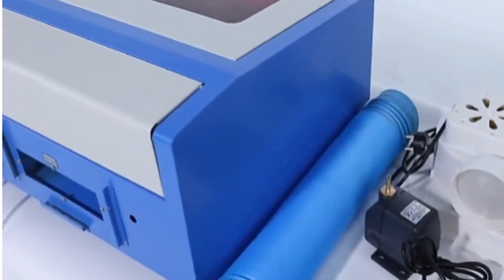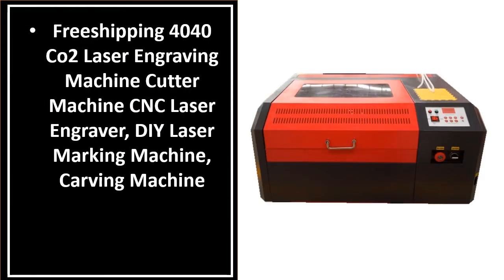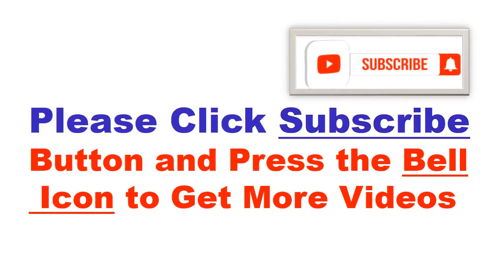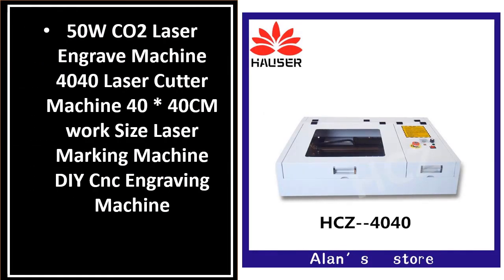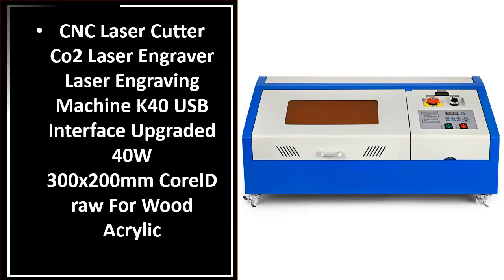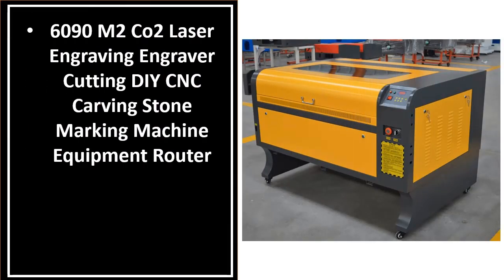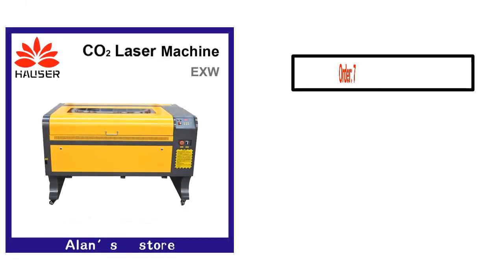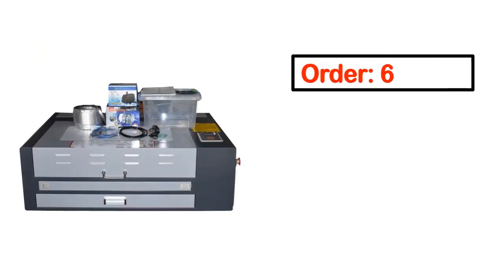TOP 5 Best Co2 Laser Machine In 2023 | Co2 Laser Engraving Machine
5. 4040 Co2 Laser Engraving Machine Cutter Machine

4. 50W CO2 Laser Engrave Machine 4040 Laser Cutter

3. VEVOR K40 40W Laser Engraving Machine 3020 Laser Cutting

2. 60w 4060 Co2 Laser Engraver 220v/110v Laser Cutter Machine

1. Laser Co2 Cutting Machine New Mini 60w 80w

40w laser cutter
40w co2 laser
100w laser cutter
orion motor tech 40w
orion motor tech laser
omtech 60w laser
50w laser engraver
40w laser engraver
orion motor tech laser engraver
co2 laser engraving machine
80w laser cutter
100w co2 laser
preenex laser engraver
50w laser cutter
80w co2 laser
50w co2 laser
orion motor tech 80w
co2 laser marking machine
c02 laser cutter
60w co2 laser
omtech k40
vevor laser engraver
ruida laser controller
co2 galvo laser
omtech 80w
omtech 100w laser
orion motor tech 80w co2 laser engraver cutter
40w co2 laser engraver
orion laser cutter 80w
ruida laser cutter
orion motor tech 40w co2 laser engraving cutting machine
omtech 40w
co2 laser engraving cutting machine
vevor laser cutter
co2 laser cnc
60w laser engraver
c02 laser engraver
40w co2 laser cutter
co2 fractional laser machine
co2 laser machine price
100w co2 laser engraver
co2 laser for sale
150w laser cutter
100w co2 laser tube
150w co2 laser
omtech 50w
mophorn laser engraving machine
vevor 40w co2 laser
omtech laser engraver
100w laser engraver
omtech 40 w laser engraver & cutting machine
co2 laser marking
best co2 laser engraver
co2 engraving machine
mophorn laser engraver
co2 cutting machine
80 watt co2 laser
80w laser tube
40w co2 laser tube
omtech 50w laser cutter and engraver
60w laser tube
orion motor tech 50w laser engraving machine
reci laser cutter
mophorn k40 laser cutter
50 watt co2 laser
omtech laser cutter
omtech 80w co2 laser engraver cutter
50w co2 laser tube
60w co2 laser tube
omtech laser co2 laser engraver
voiern
orion motor tech 60w
om tech k40
preenex laser
60w co2 laser engraver
90w laser cutter
omtech 40 w
co2 laser machine cost
omtech 40w co2 laser engraving cutting machine
omtech 40 w laser engraver and cutter
orion motor tech 40w laser cutter
fractional co2 laser machine price
300w laser cutter
best k40 laser cutter
fsl muse core desktop co2 laser cutter
orion motor tech 60w co2 laser engraver
co2 laser cutter for sale
orion motor tech 50w
130w co2 laser
orion motor tech laser cutter
mophorn laser engraving machine 40w co2 laser engraver
omtech 40w co2 laser engraver cutter
co2 cutter
desktop co2 laser